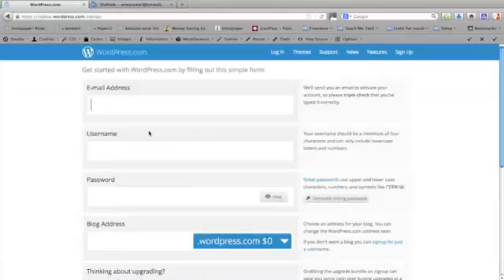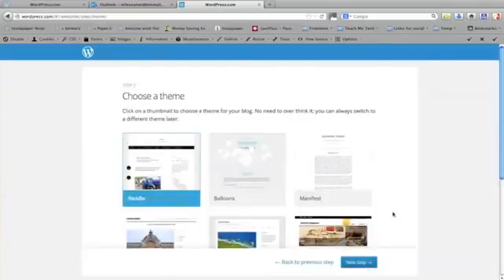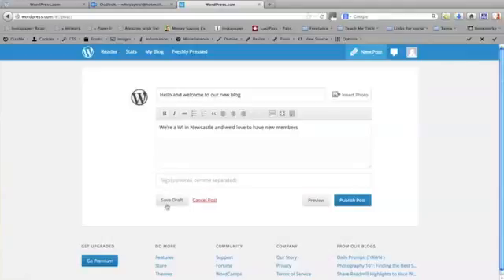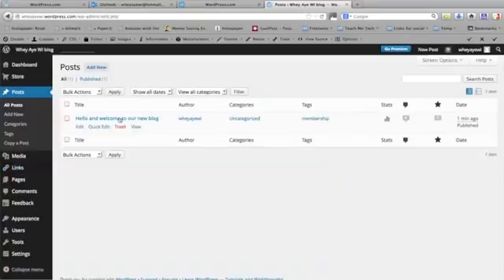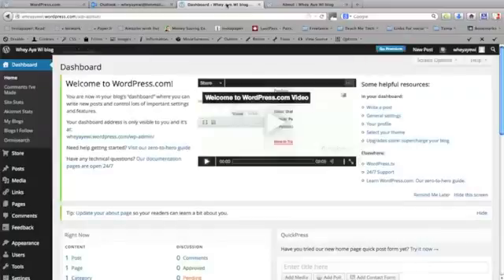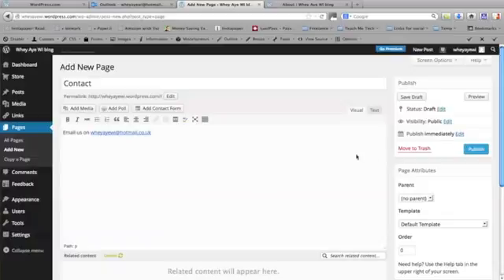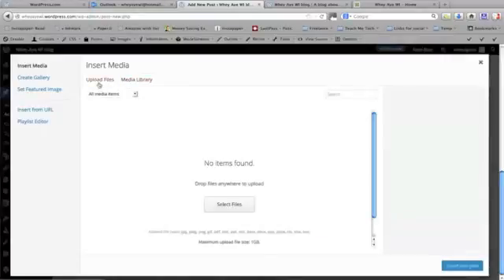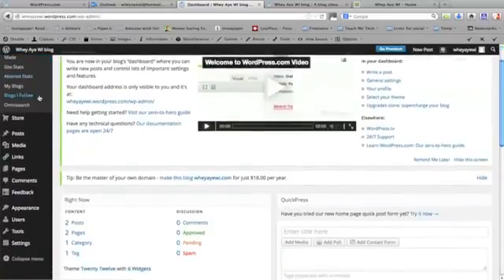Creating a free Wordpress blog by digitalcot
cretaing wordpress blog with the help of digitalcot.com